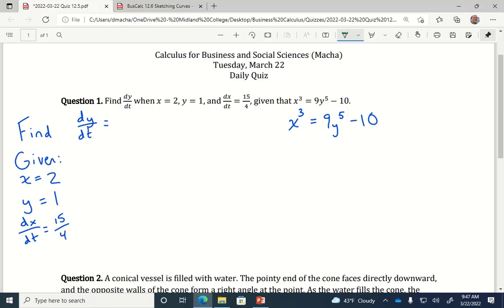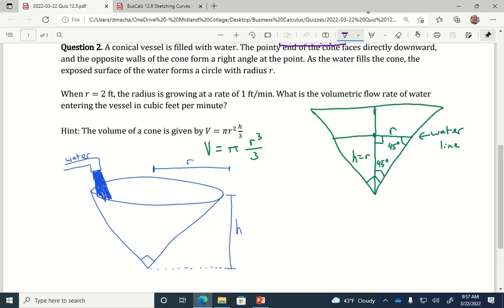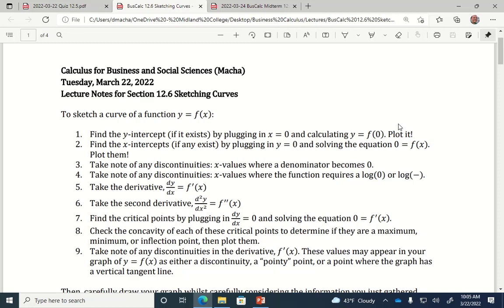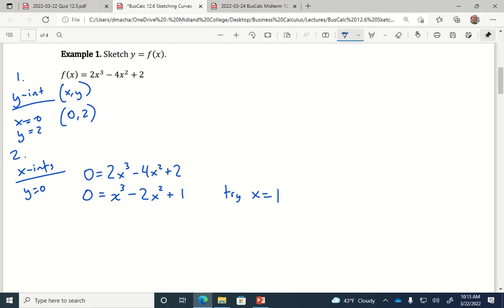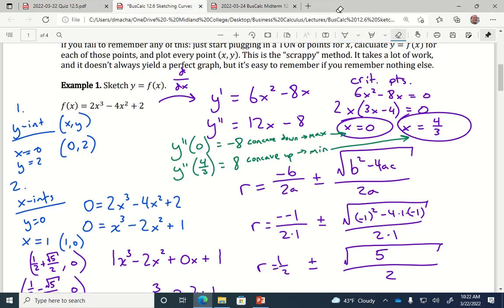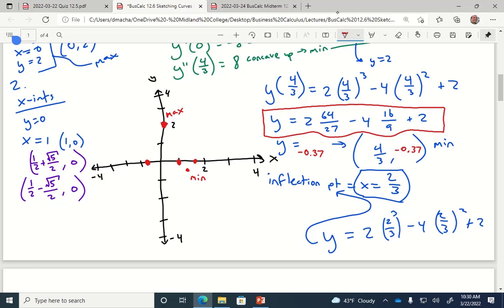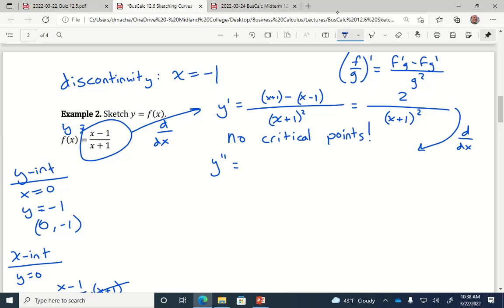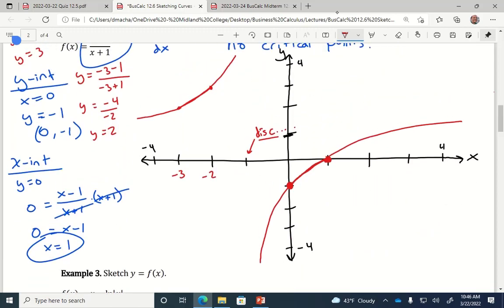12.6 Sketching Functions and Graphs (Business Calculus)